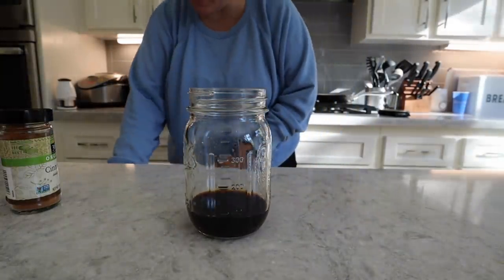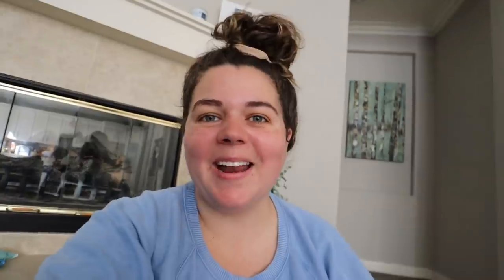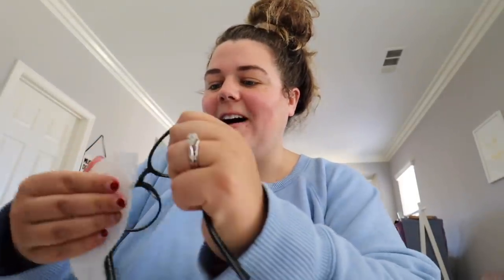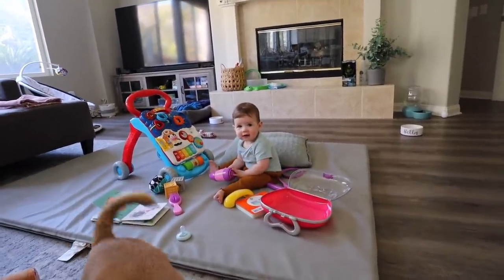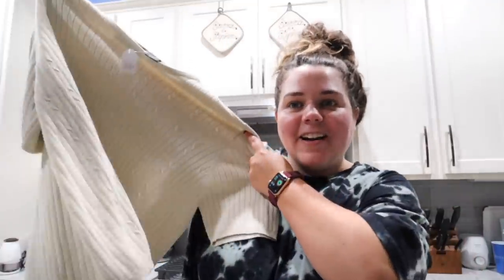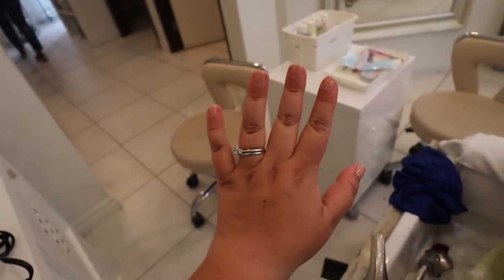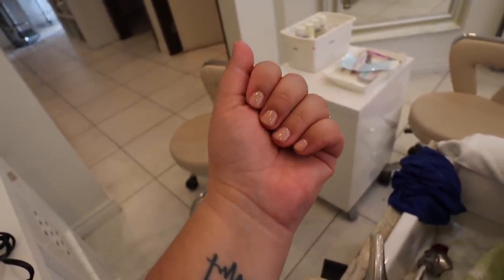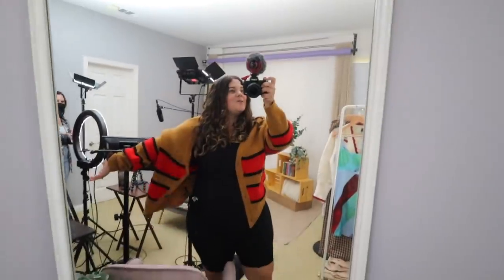farmer’s market, trying tiktok coffee recipe, + filming day!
come shop with me for groceries at the farmers market! in today's vlog I'm trying a tiktok recipe for starbucks at home, going to the farmers market, getting my nails done, and showing the behind the scenes of filming day for the main channel cider haul and review!

*Hair Salon Toy

This video was edited by Sierra Schultzzie

Shop Our Vlogs//
Area Rug
Skincare Fridge

About Sierra and Stephen IRL
Hey friends! We started vlogging 5 years ago to document planning our wedding and growing together as a young married couple, and the channel has now really become our passion project. We love creating travel vlogs, disneyland vlogs, showing behind the scenes of creating my fashion and lifestyle videos, and all the little ups and downs of our unfiltered, real life. We loved documenting our journey trying to concieve and getting pregnant, are now so happy to be sharing our experience as first time parents to our daughter, Grace.

farmer’s market, starbucks at home, + filming day!